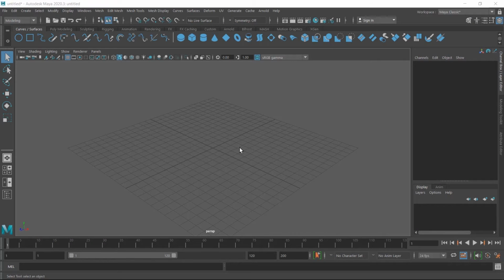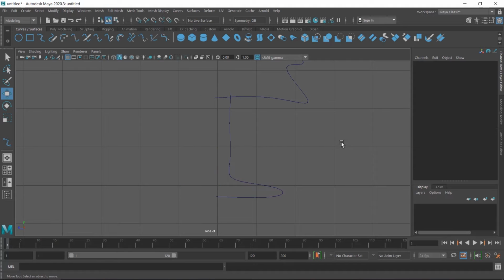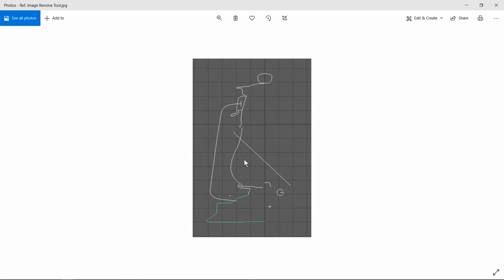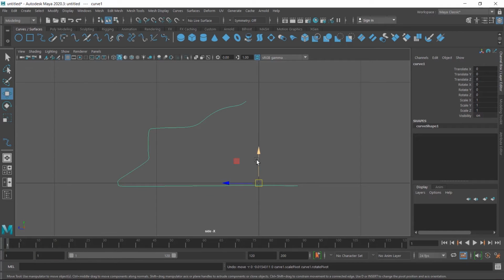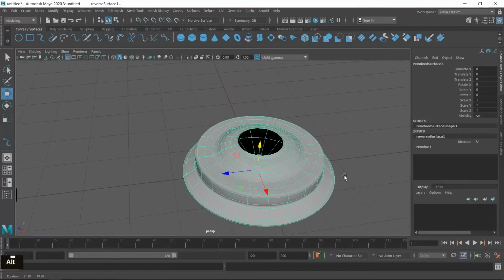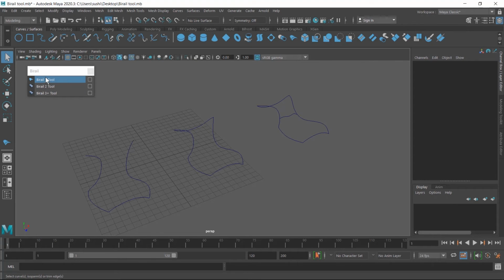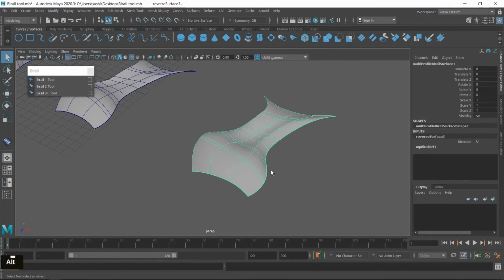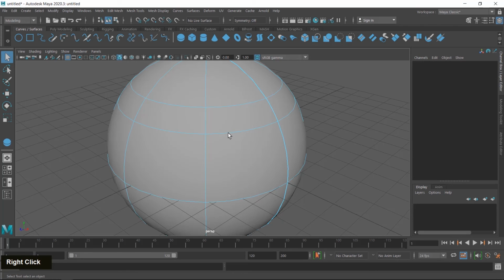NURBS Surface Tools | Autodesk Maya Introduction Course for Beginners | C06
Chapters:
0:04 Revolve Tool
11:07 Birail Tool
22:11 Insert Isoparms Tool